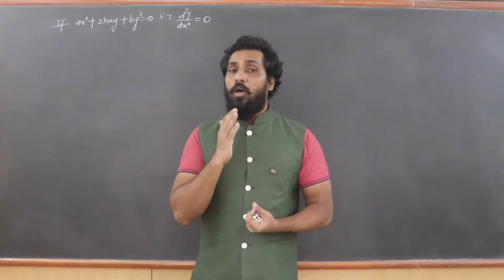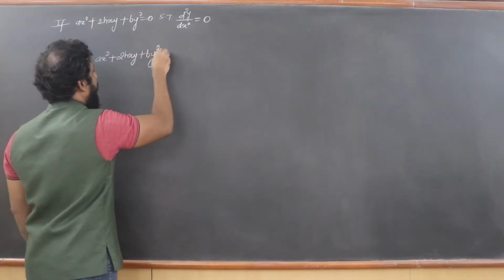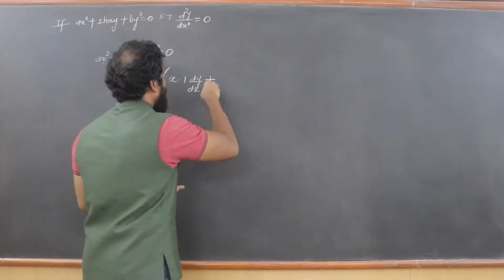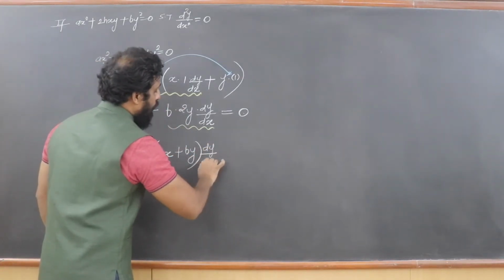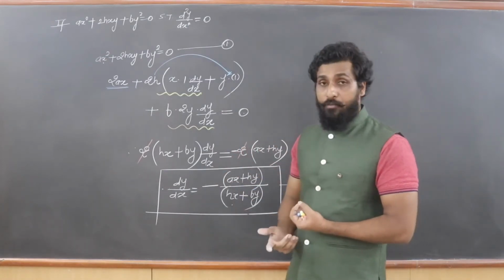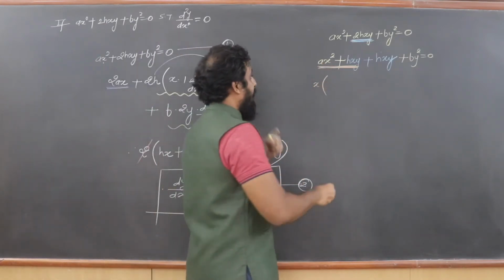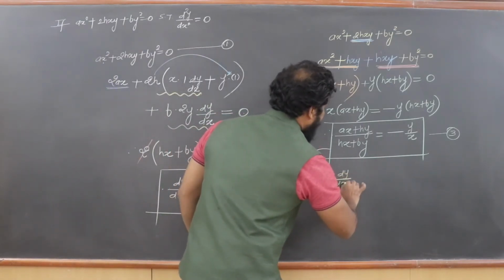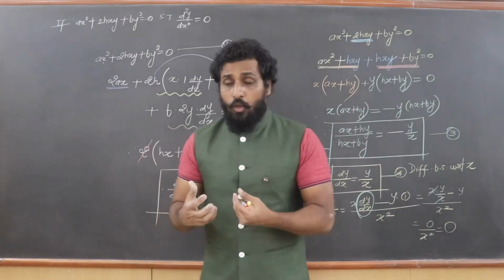2 Very important